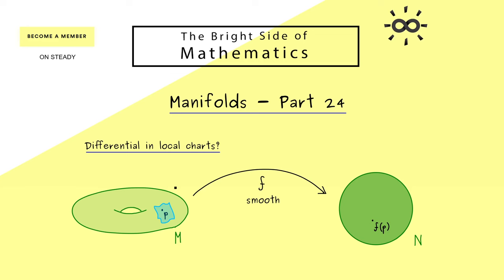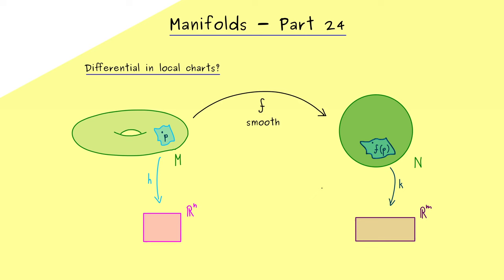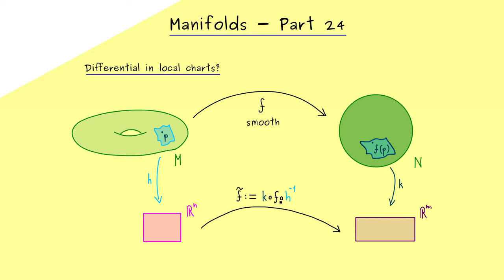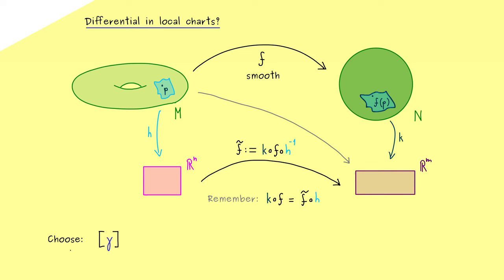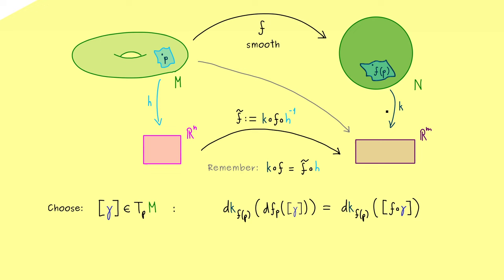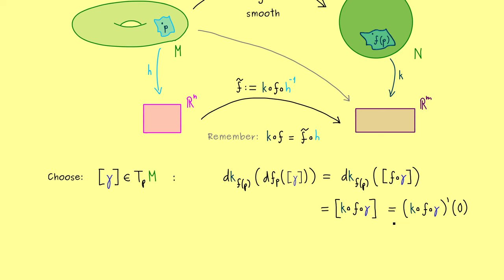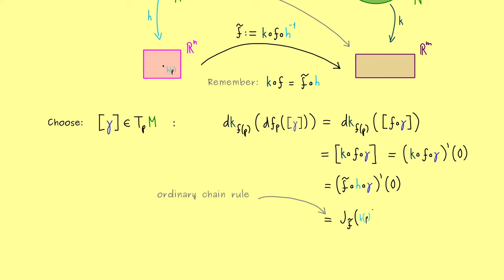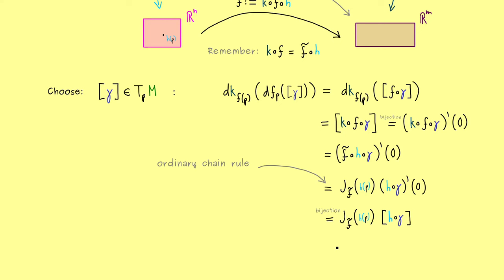Manifolds 24 | Differential in Local Charts